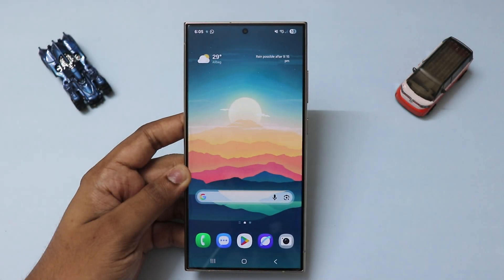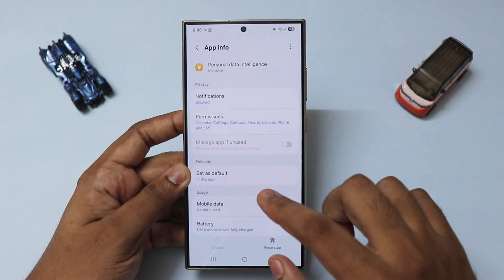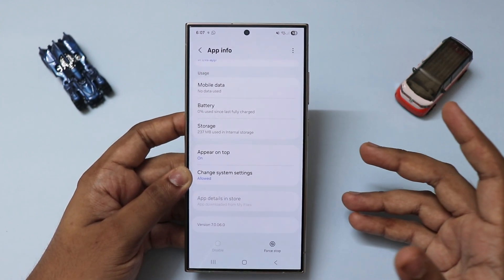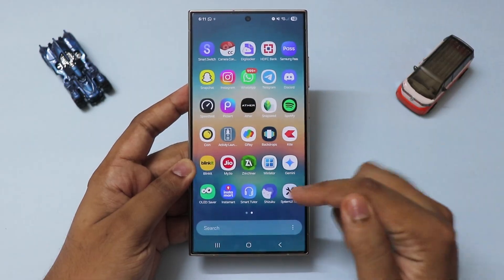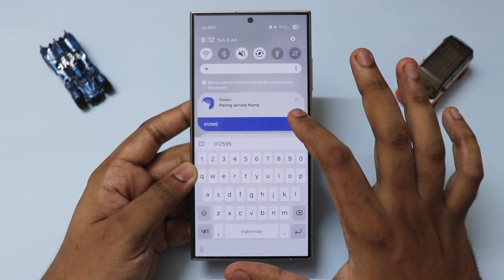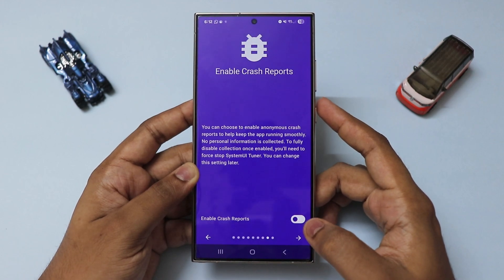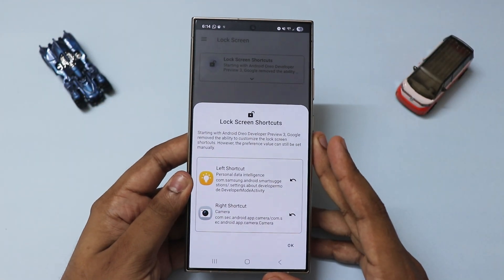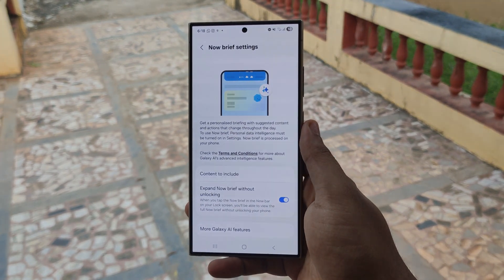How to Get Now Brief On Any Samsung Galaxy Phone with One UI 7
Now Brief is officially exclusive to the Galaxy S25 series but Thanks to a discovery by user TheFrench_Guy, you can sideload the right version of Samsung's Personal Data Intelligence app and activate Now Brief using Shizuku and System UI Tuner — no root required!